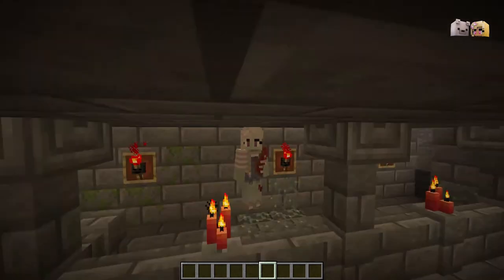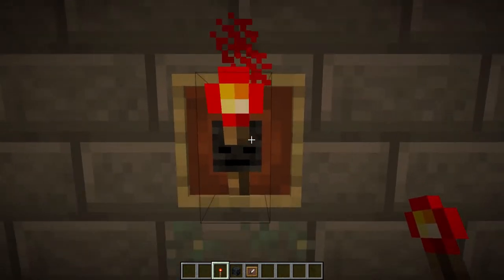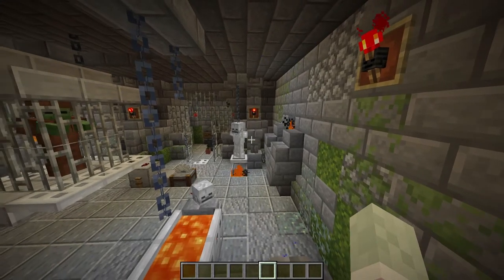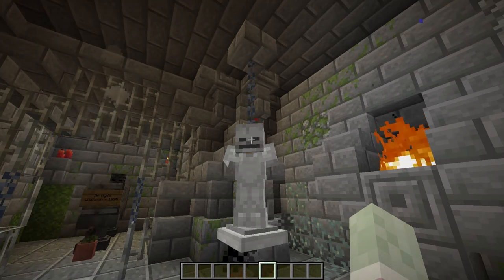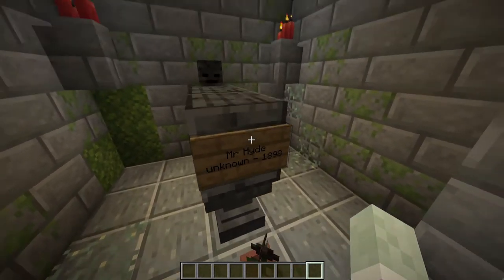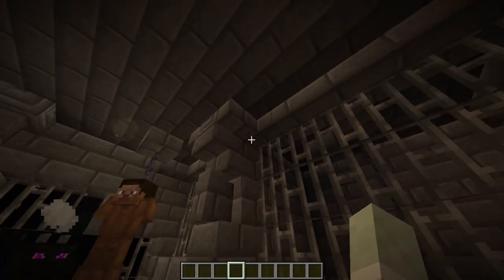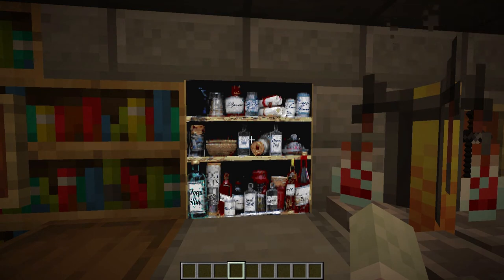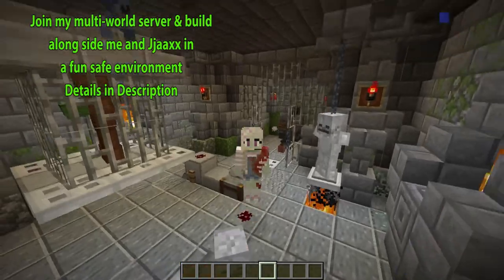Medieval Dungeon Minecraft | How to Decorate a Dungeon | Medieval Build Ideas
How to decoration a medieval dungeon in minecraft  to transform your build into a spooky mansion 🎃
These  build ideas and hacks are survival friendly and help you create something awesome in your minecraft world

The Mythical server is 1.16 / 1.17 multi world whitelisted server that lets you play in survival, creative, SMP, The City and  more.